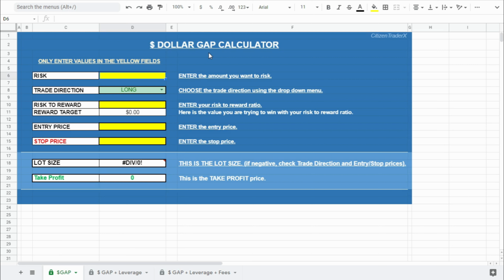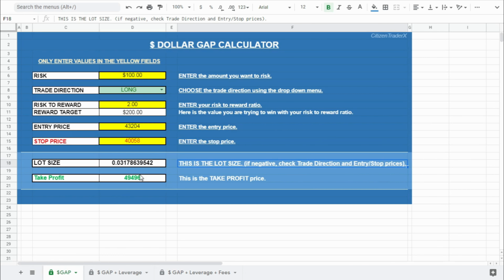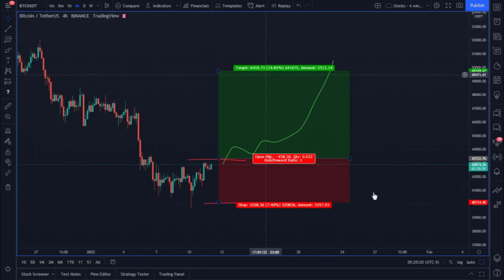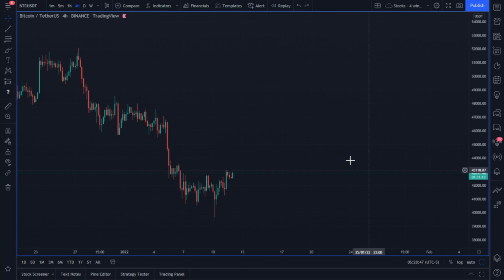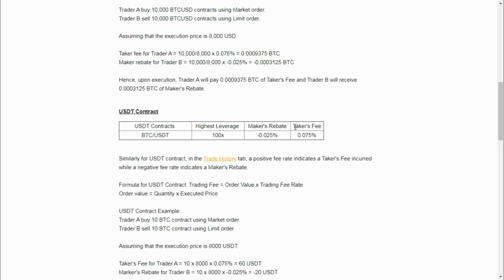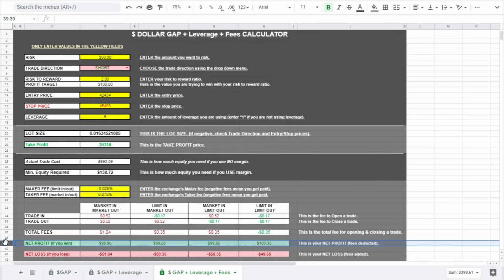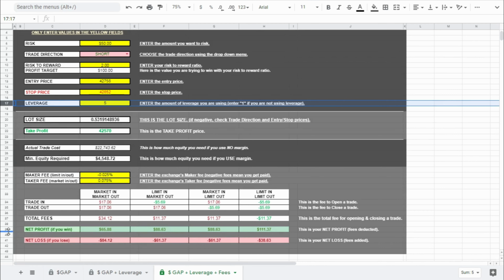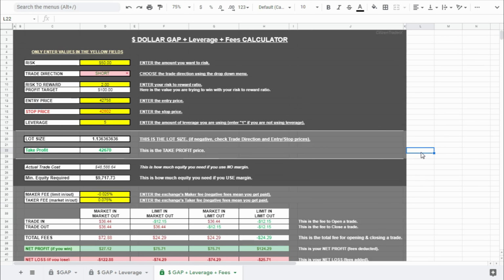Lot Size Calculator Spreadsheet How To Use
In this video I show you how to use my Lot Size Calculator Spreadsheet.

Or you can search "CitizenTraderX" on Etsy.
I will have an Excel version and a Google Sheet version.

If you're looking for my previous video, where I go through the math, here is the

You can skip to the appropriate section using the following timestamps.

TIMESTAMPS
0:00 Intro
1:29 What is each Tab
3:25 Spreadsheet Basics
4:31 Tab1 - Simple Lot Size Calculator
15:29 Tab2 - Leverage Calculator
32:38 Tab3 - Fees Calculator
58:22 Wrapping Up

Make sure you take advantage of the free 30 day trial. And watch my video on how to get substantial discounts on all subscriptions, no coupons required:

I trade Cryptos on Binance & Bybit.

(just a bit of crypto fun, enjoy)